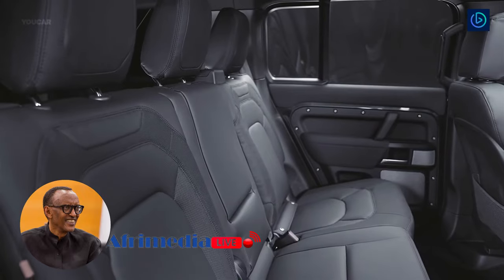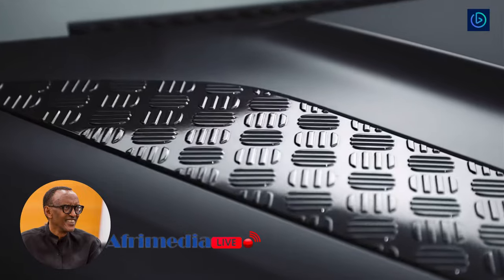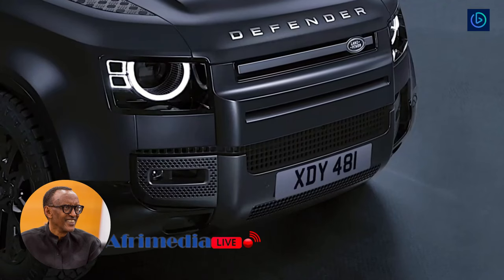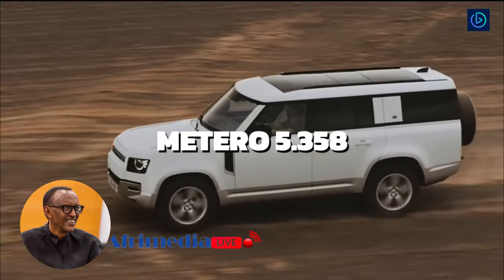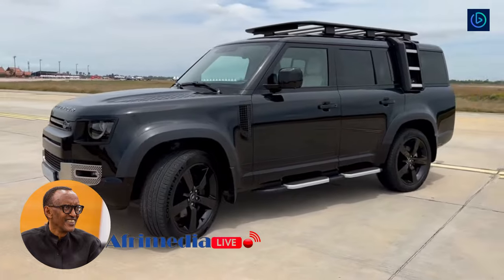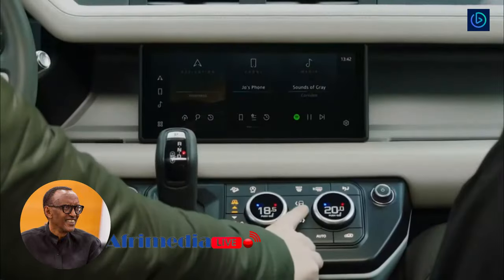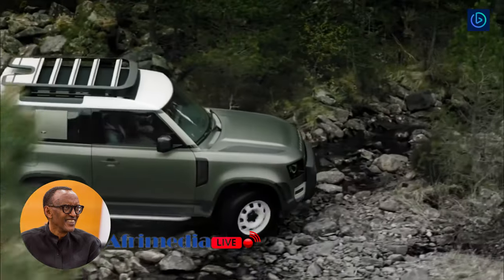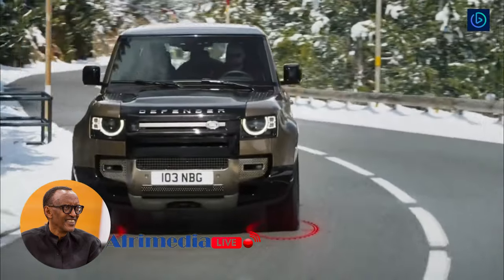INSIDE H. E PAUL KAGAME New PRESIDENTIAL CAR|| Land rover defender 130/ Defender